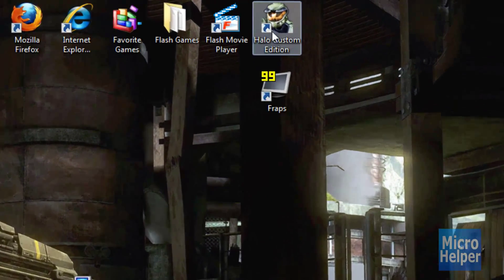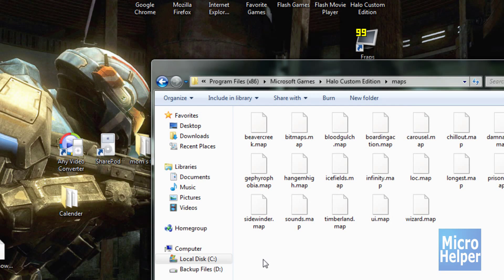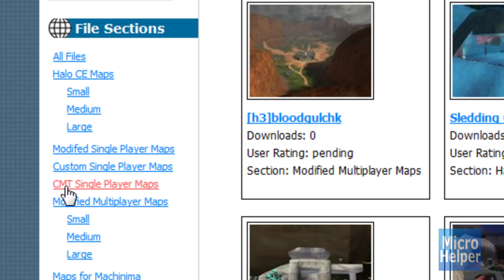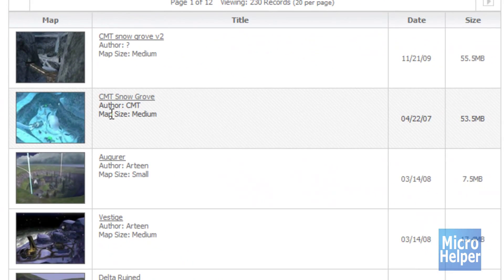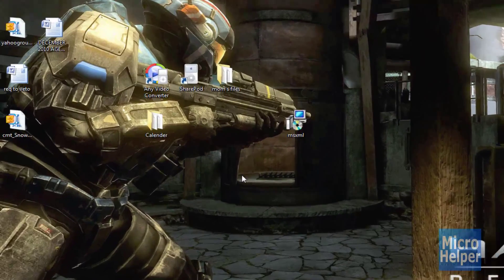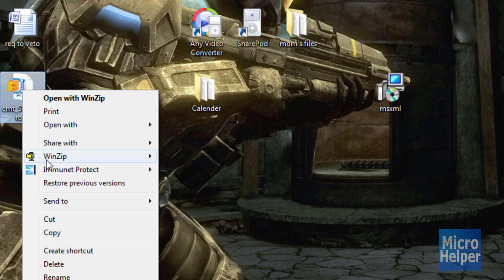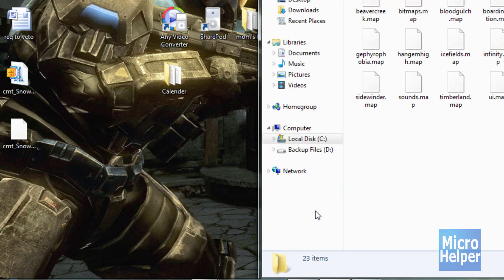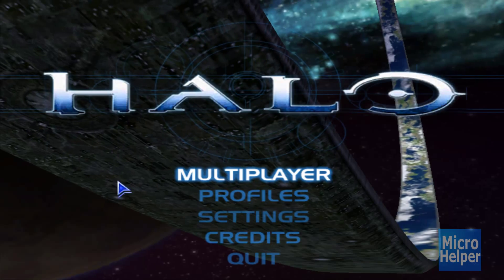How to Transfer Maps into Halo Custom Edition - Multiplayer & Singleplayer Maps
The video will explain on how to transfer maps into Halo Custom Edition

Download them, then just transfer them :D

Watch the video for the further demonstration and tutorial